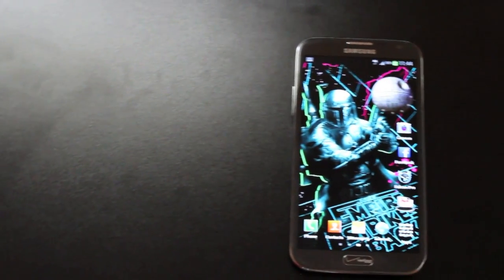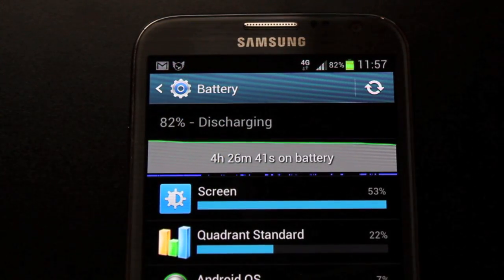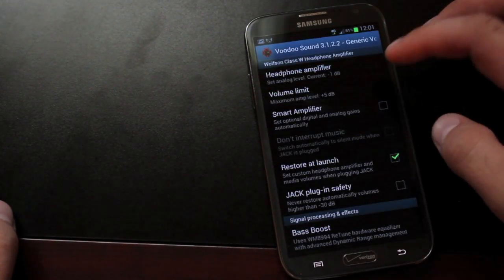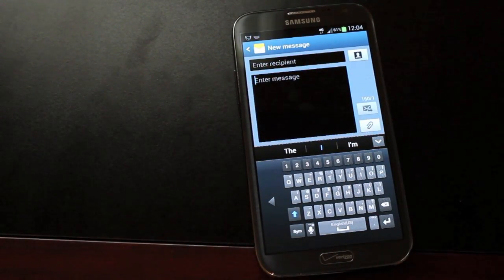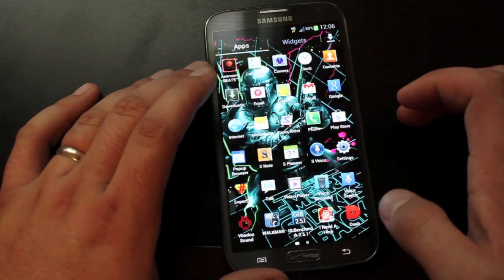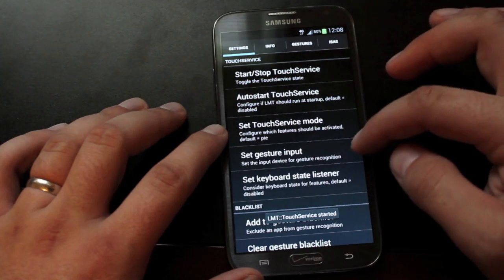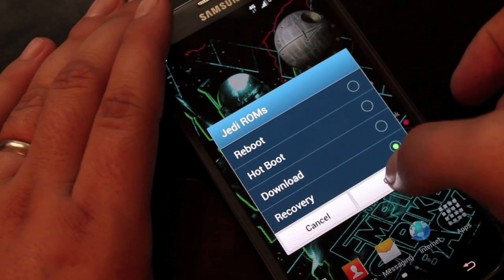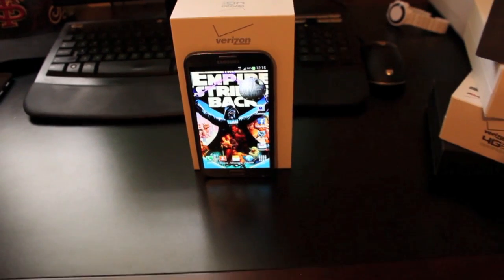Galaxy Note II / 2 JEDI XV12 ROM Pie Control PerApp DPI [FULL REVIEW]